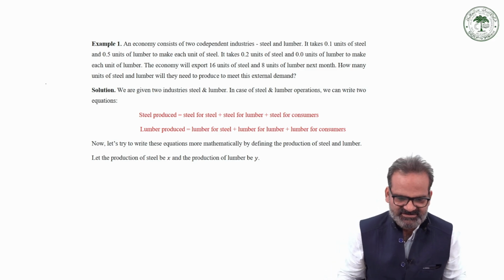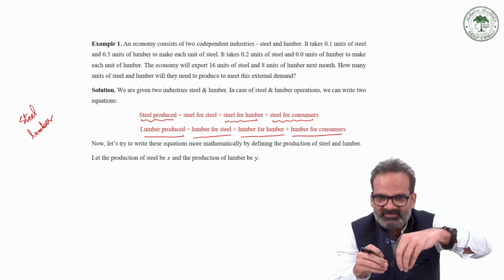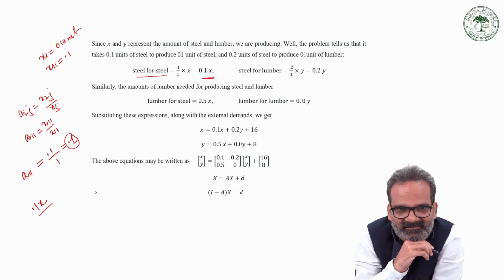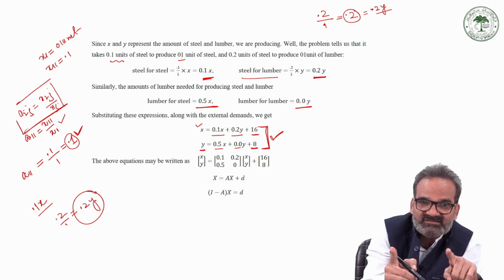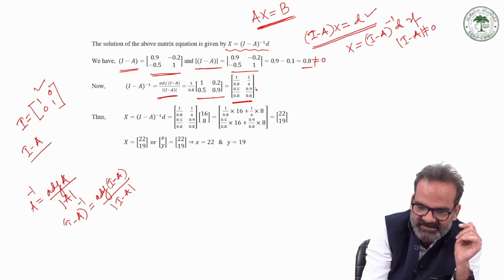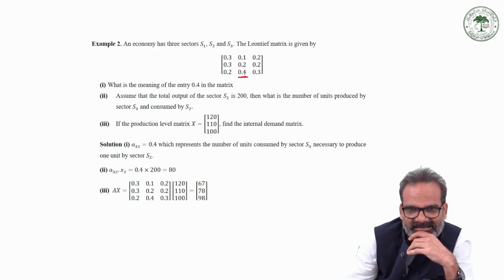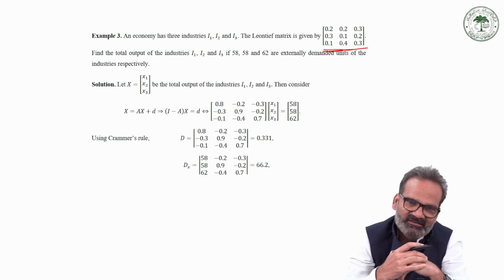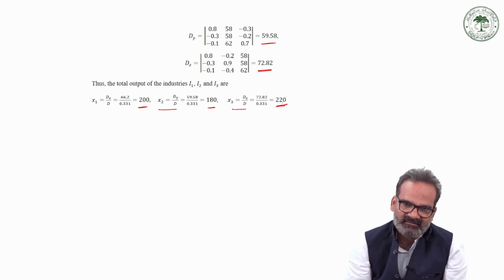Lecture 60 - Applications of Matrices